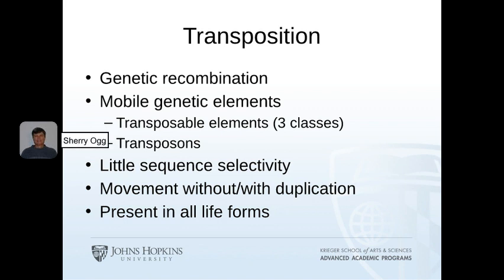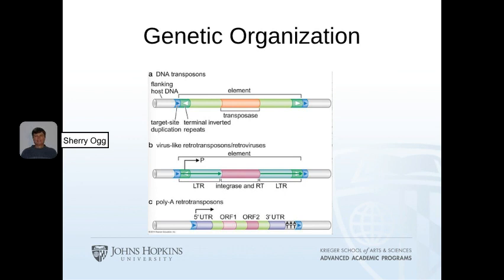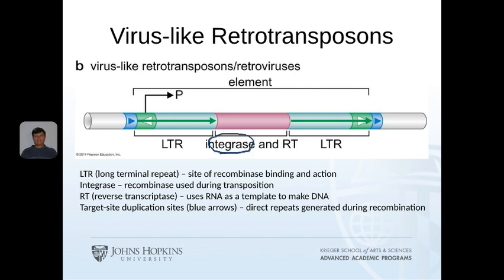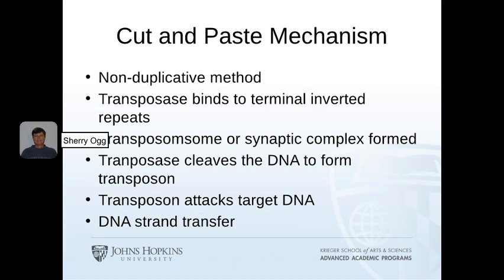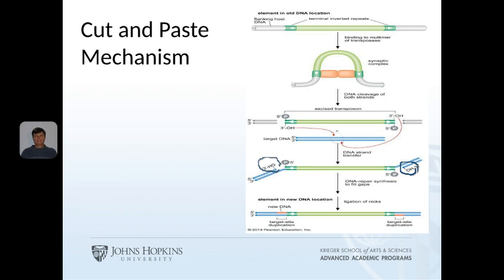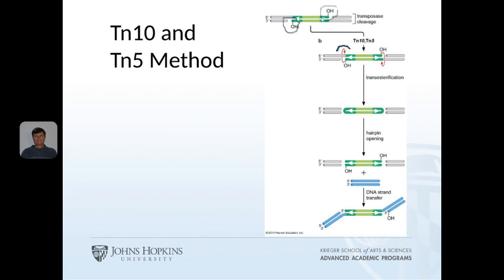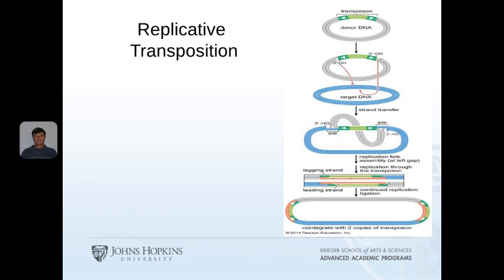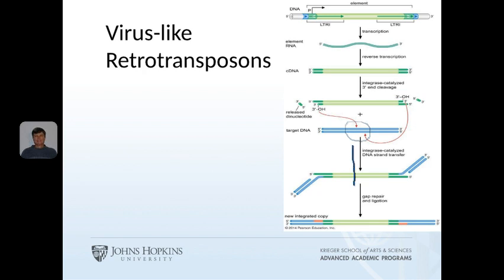U6 Transposition Mechanisms